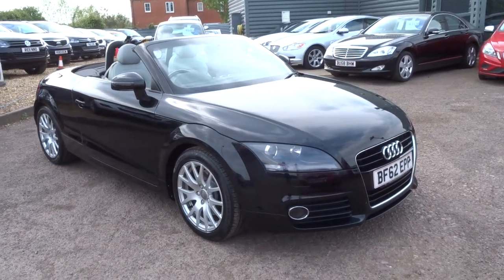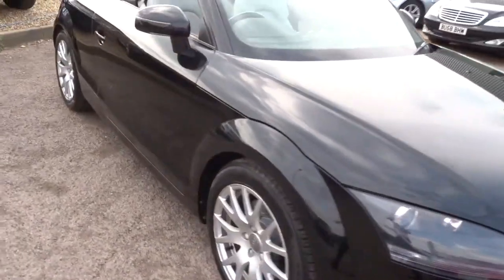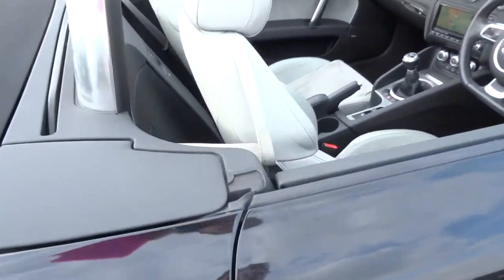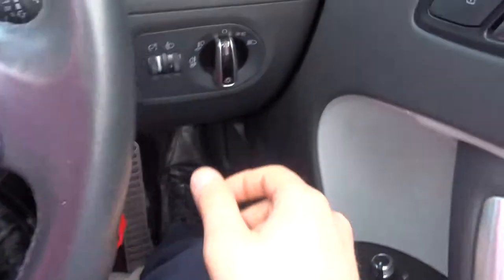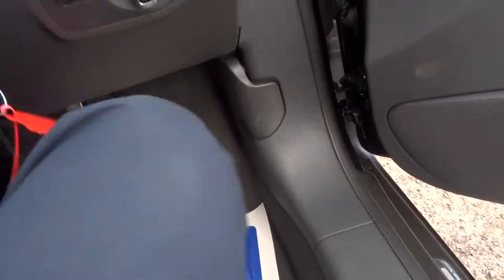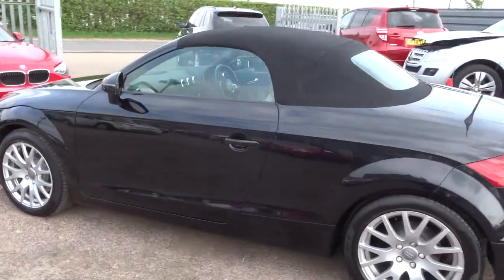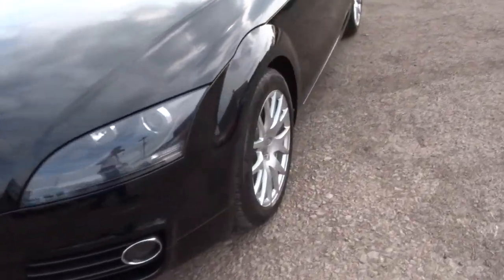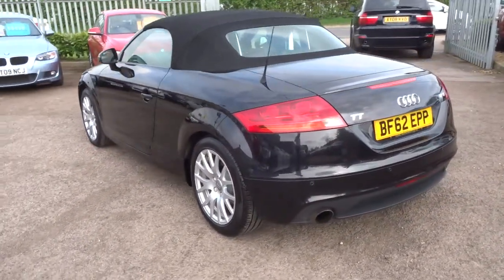Country Car Barford Warwickshire Audi TT 2.0 TFSI SPORT 2d 208 BHP